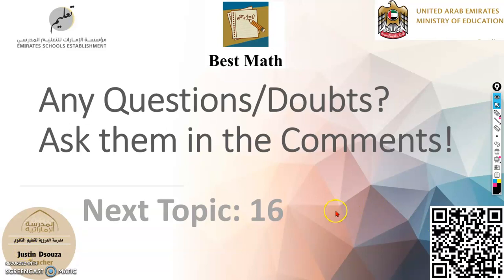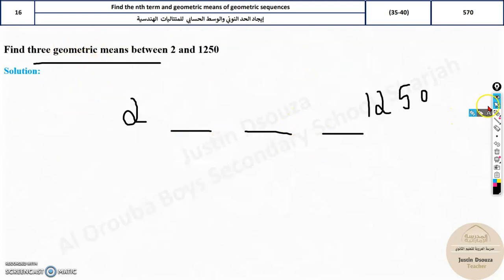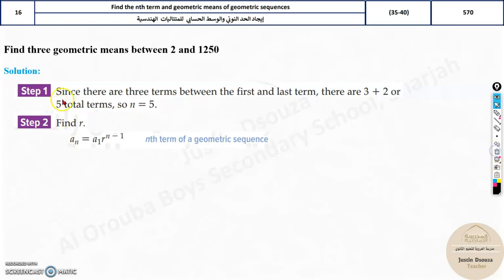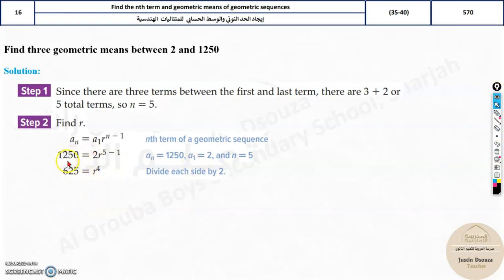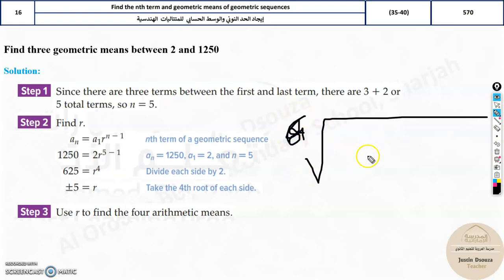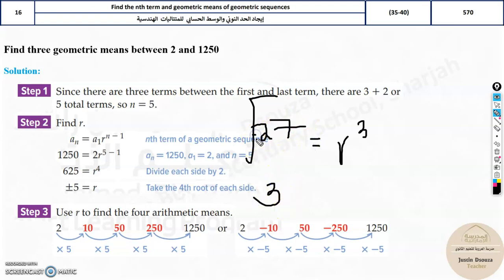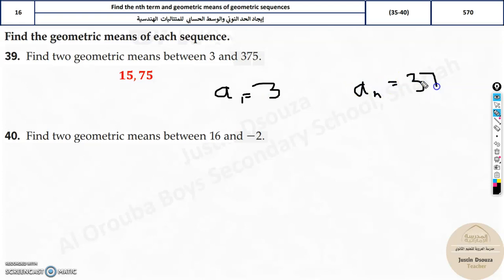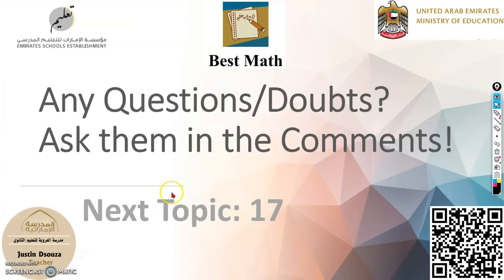G11Adv 16 Find the nth term and geometric means of geometric sequences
LO: Find the nth term and geometric means of geometric sequences.